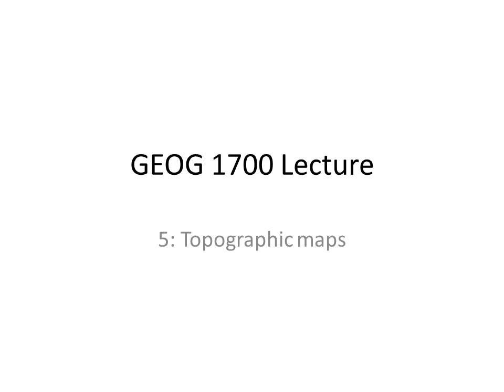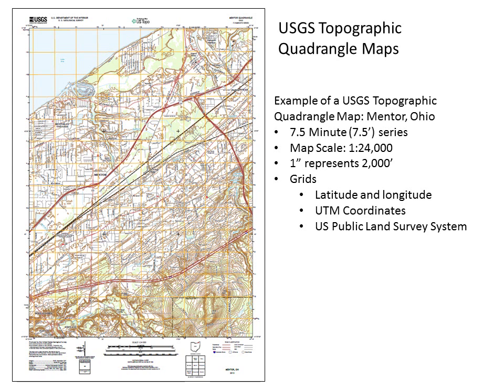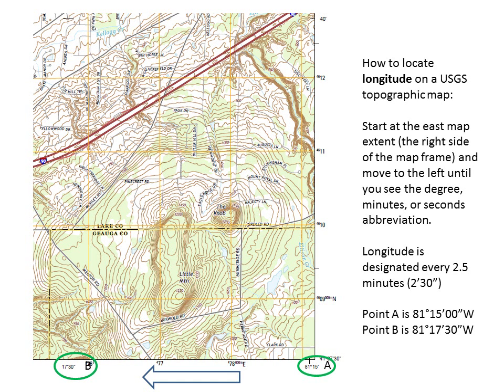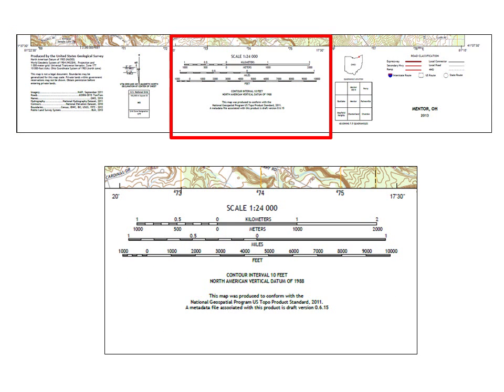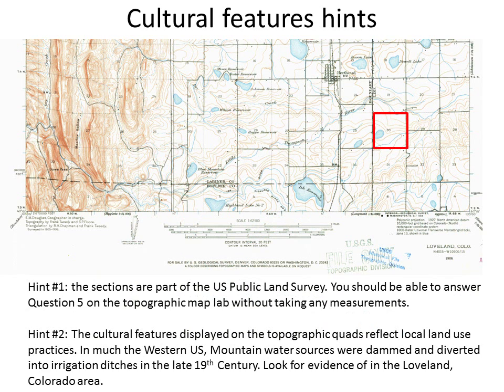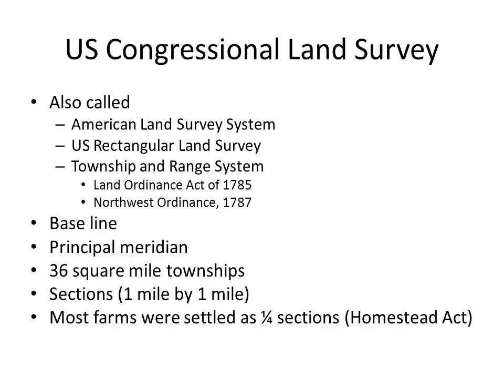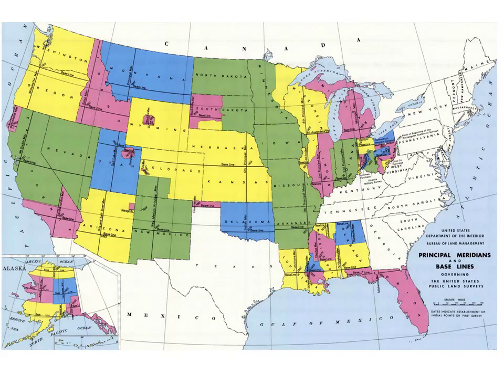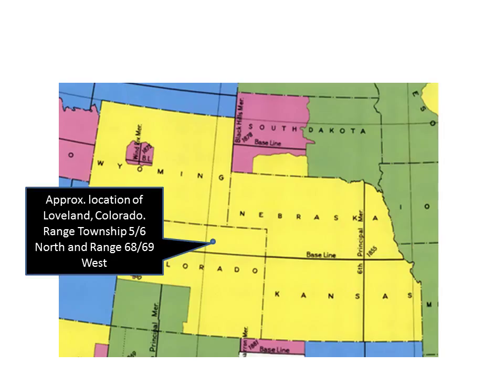GEOG 1700 Lecture 5 - Topographic Maps